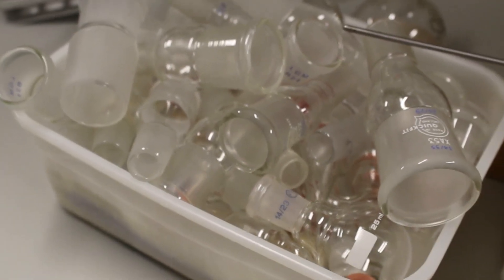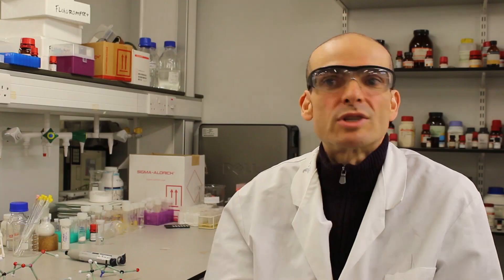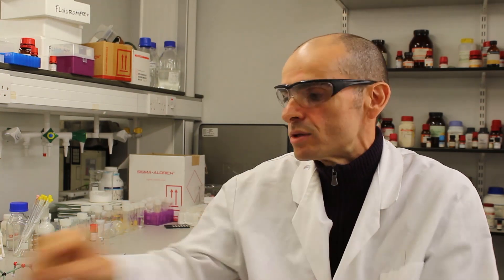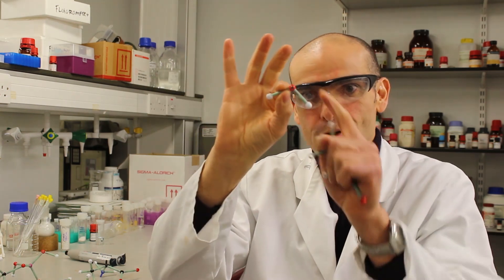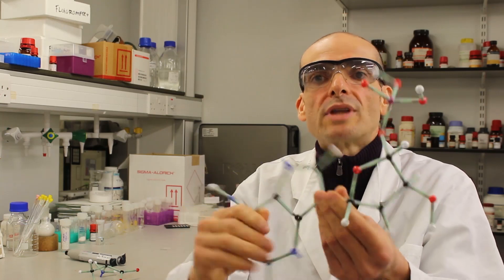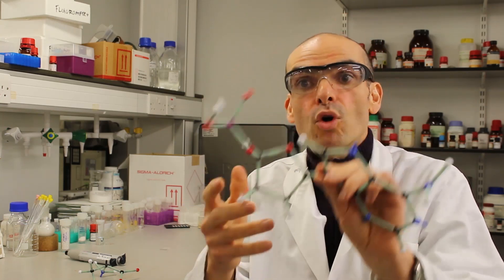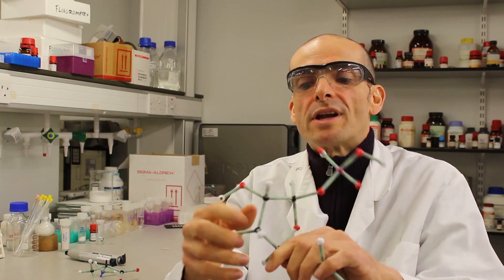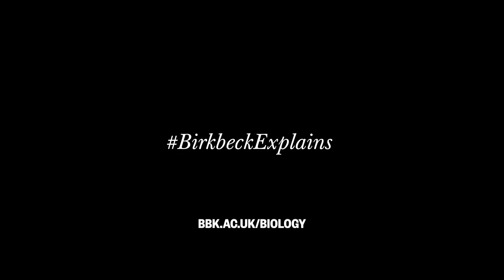Birkbeck Explains: What is Abiogenesis?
Dr Salvador Tomas, Lecturer in Chemical Biology at Birkbeck demystifies the hypothesis of abiogenesis.

This centuries old hypothesis stems from a popular idea that all life on earth derived from non-living matter. In this video, Dr Tomas explains how the ‘building blocks’ (atoms and molecules) of all living organisms can be seen as a blueprint for evolution that could prove the theory of abiogenesis, or the origin of life.

For more information about the Department of Biological Sciences at Birkbeck

The Birkbeck Explains video series challenges the expert academics of Birkbeck, University of London, to answer a probing question in simple terms. Have a question? Ask in the comments below.